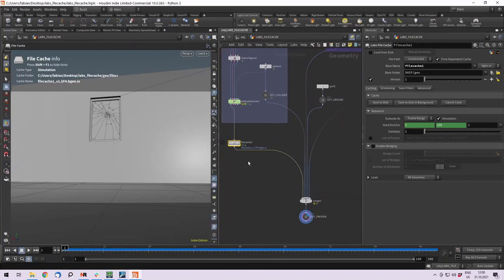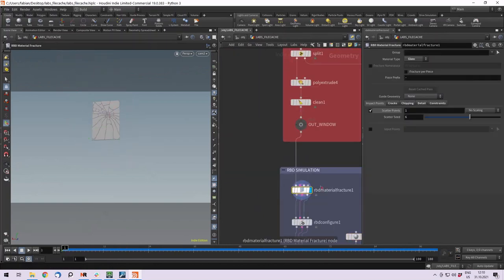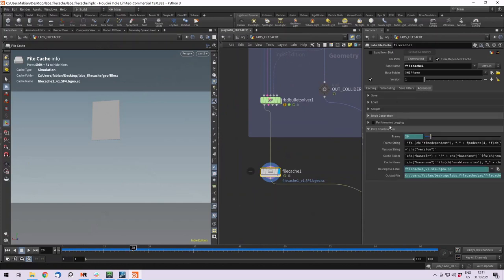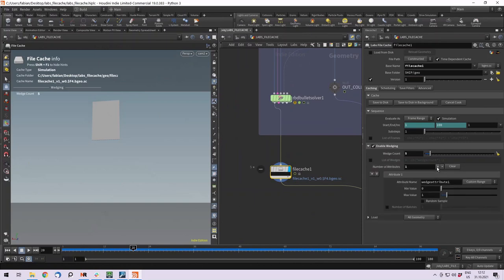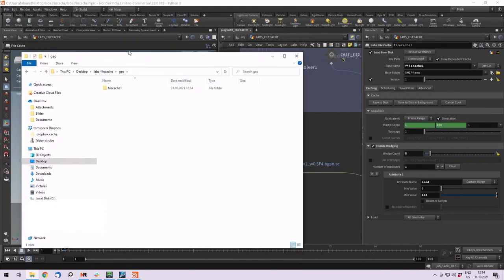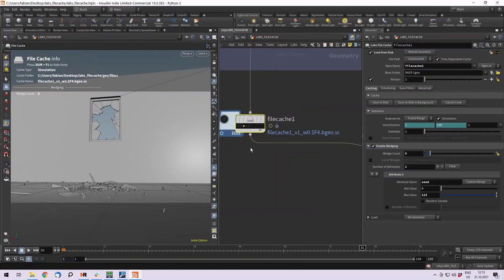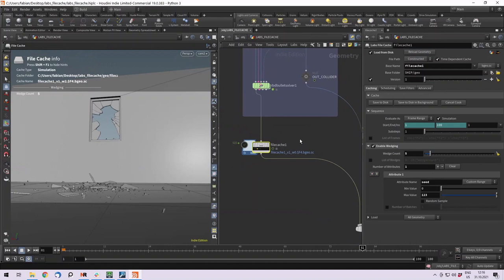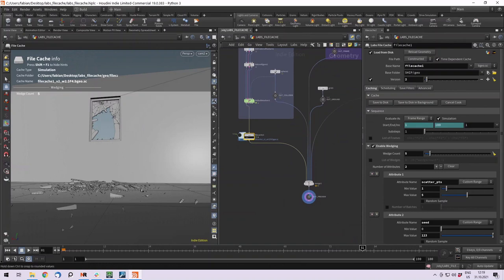Houdini Adventure - Easy Variations with the Labs File Cache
The new Labs File Cache node enables Wedging in Sop level.

Cheers!